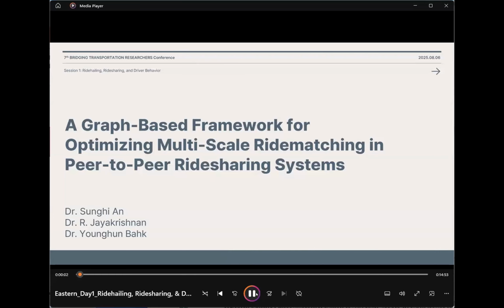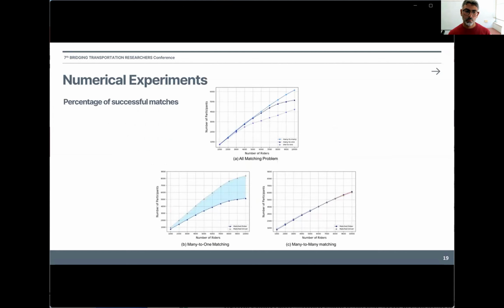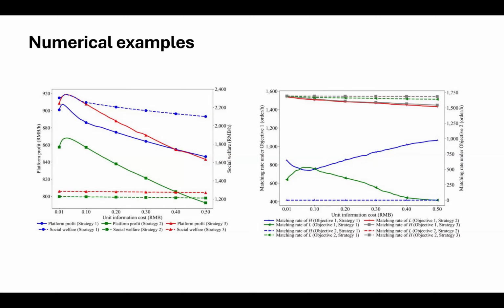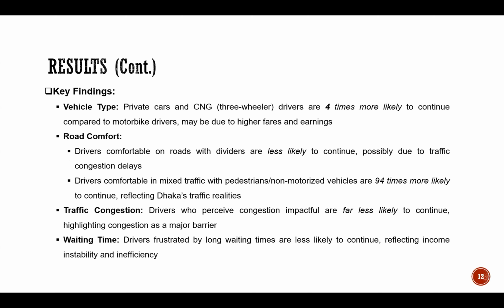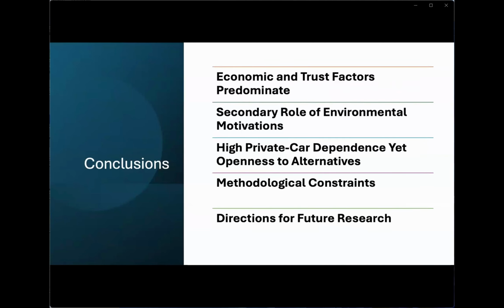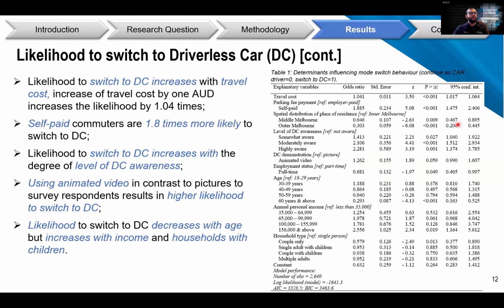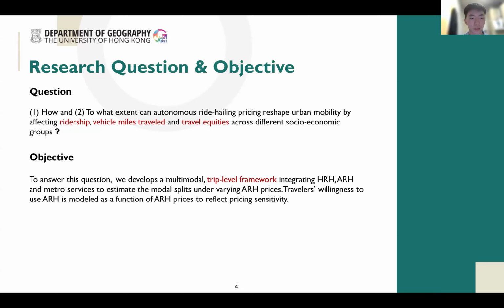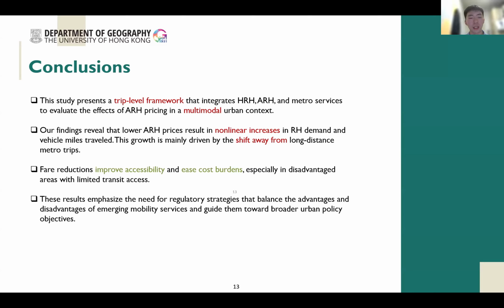BTR #7 (Eastern Track): Session 1: Ridehailing, Ridesharing, & Driver Behavior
[0:00:00] Introduction
[0:01:51] A Graph-Based Framework for Optimizing Multi-Scale Ridematching Problems in Peer-to-Peer Ridesharing Systems

[0:19:12] Differentiated Service Pricing Strategies for Ride-hailing Considering Rational Inattentive Passengers

[0:36:50] Predicting Driver Retention in Ride-hailing Services: A Study on the Influence of Socio-Demographic & Behavioral Factors

[0:52:55] Factors & Barriers for Peer-to-Peer Car Sharing Adoption in Greece

[1:02:36] Understanding Perceived Benefit & Willingness Towards Private Autonomous Cars for Downtown Commuting

[1:24:28] Assessing the impacts of autonomous ride-hailing pricing on metro ridership, traffic emissions, & accessibility equity